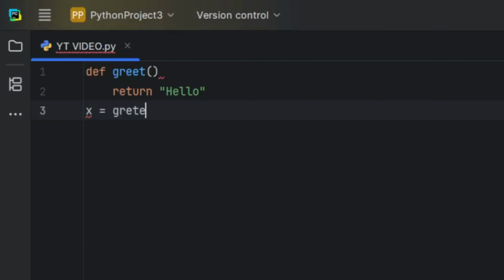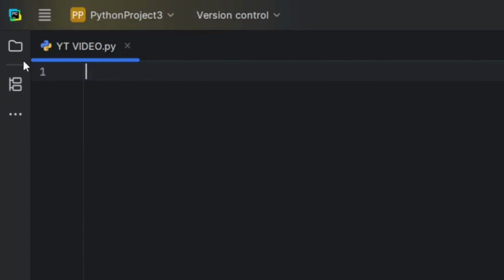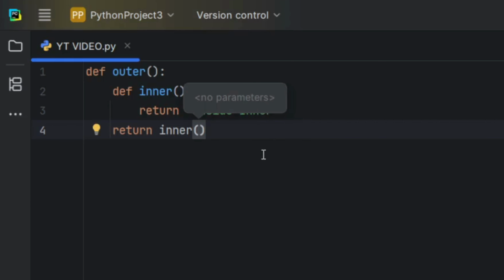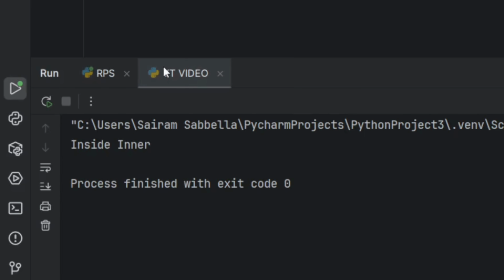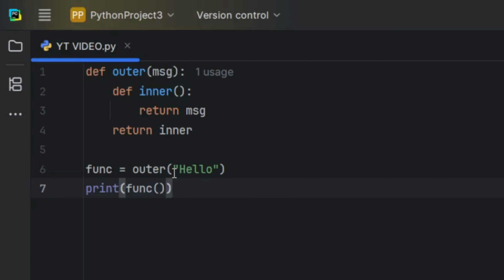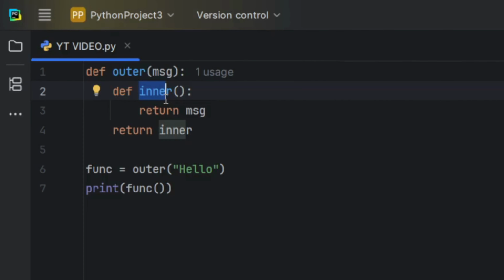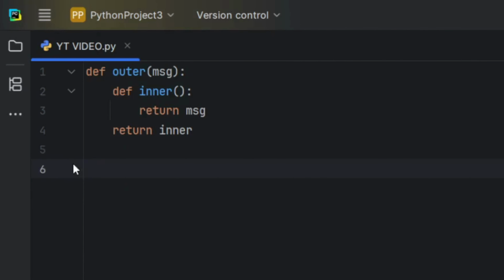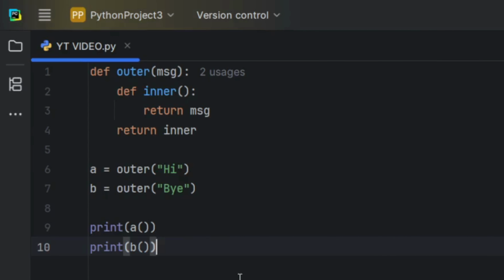Python Closures Explained Clearly #62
Closures are one of the most confusing concepts in Python — but once you understand them, your understanding of functions becomes much deeper.

In this video, we break down Python Closures step by step, starting from the basics and building up to a clear mental model.

• Functions are objects in Python
• Nested functions and scope
• Returning functions from functions
• Why inner functions still work after outer functions finish
• How Python “remembers” variables
• What a closure actually is (deep explanation)

Closures help you understand:

How Python manages memory and scope
How advanced features like decorators work
How to write more flexible and powerful functions
🧠 Key Insight

A closure is not just a function —
it’s a function that remembers the data from its original environment.

🕒 Chapters
0:00 – Intro
0:17 – What is Closures
2:10 – Nesting Functions
7:36 – Outro